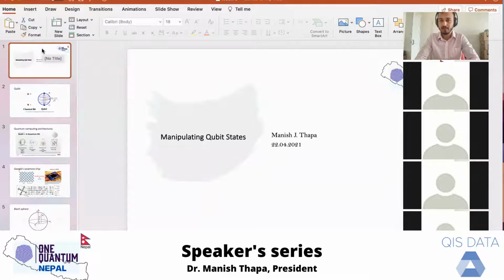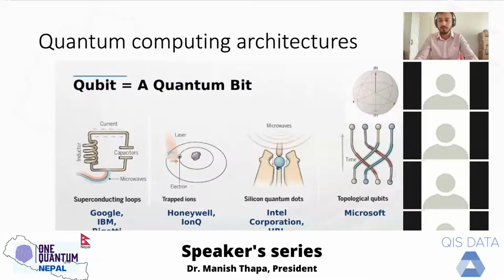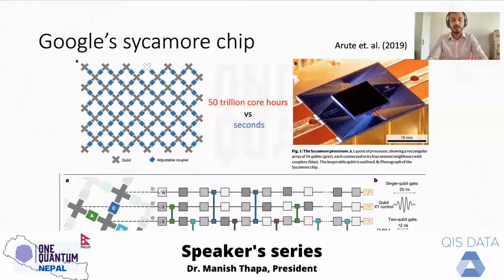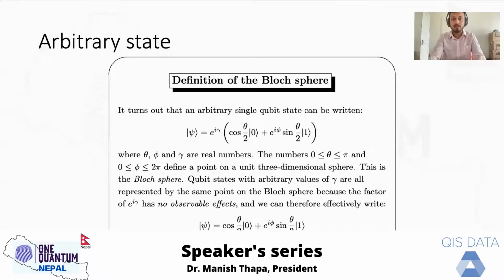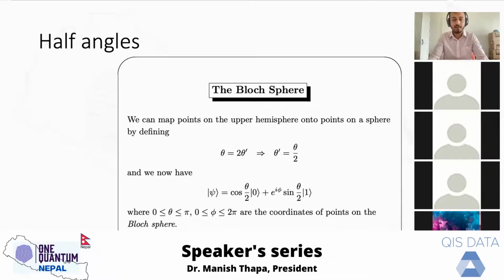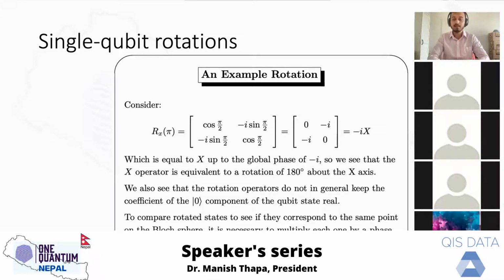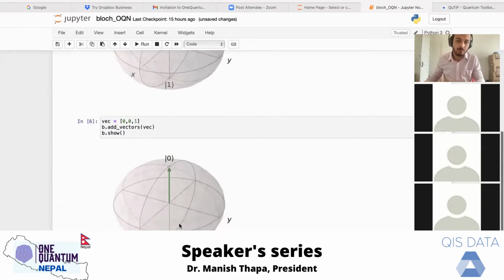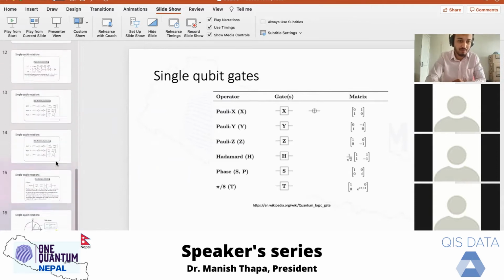OneQuantum Nepal | Speaker series III